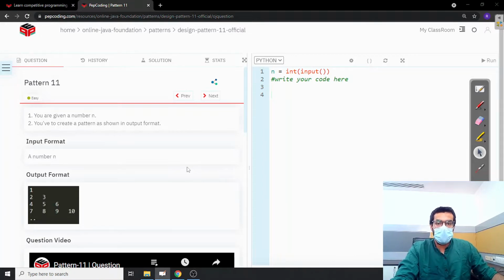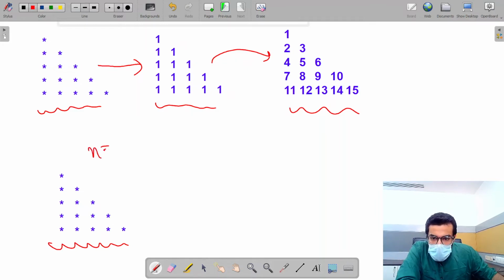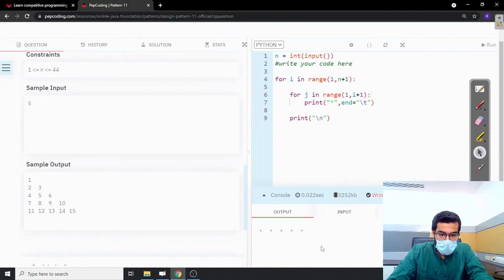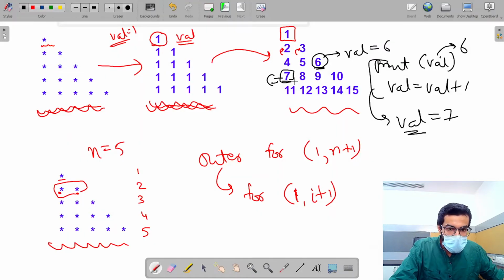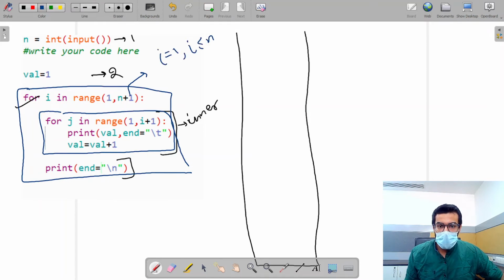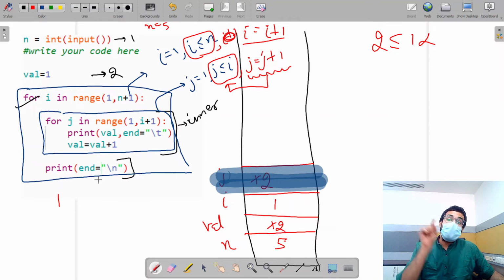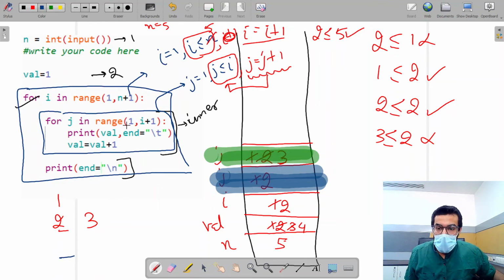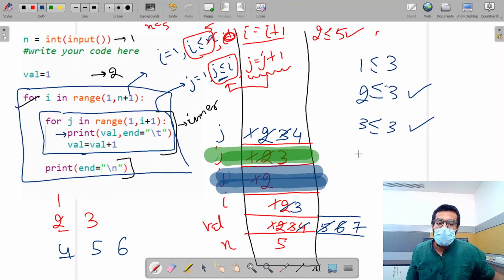Pattern 11 | Module : Basics of Programming | In English | Python | Video_11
This problem is very similar to the star triangle pattern. Just in place of stars, now we have to print numbers in increasing order. The number of rows is equal to the input value "n" and each row has as many numbers in it, but maintaining the existing increasing sequence.

Question Name:
Pattern 11

Question Statement:
1. You are given a number n.
2. You've to create a pattern as shown in output format.

Similar Questions:

1. Pattern 12